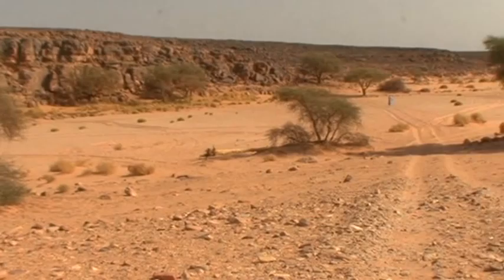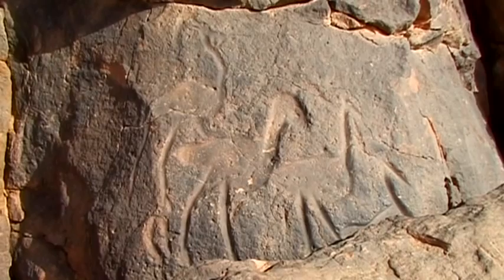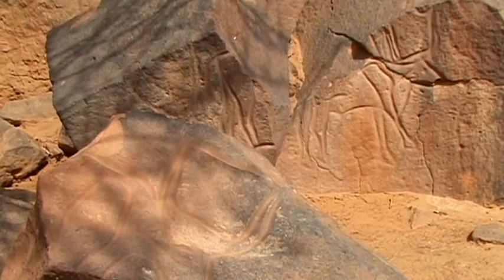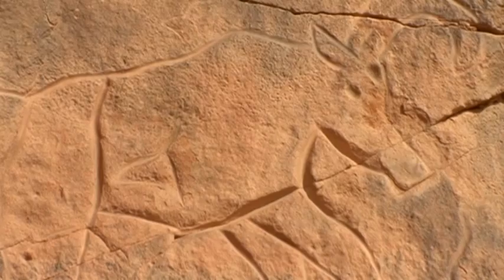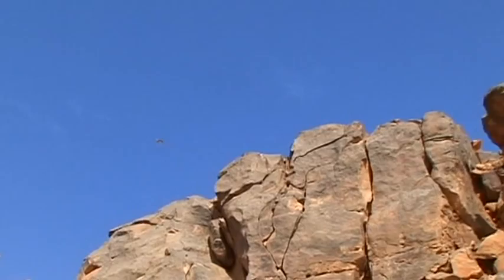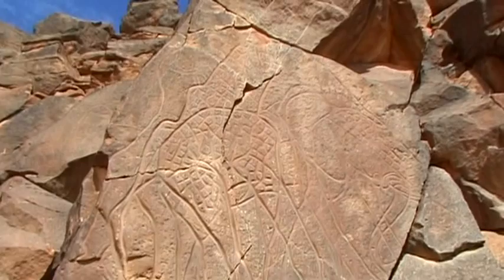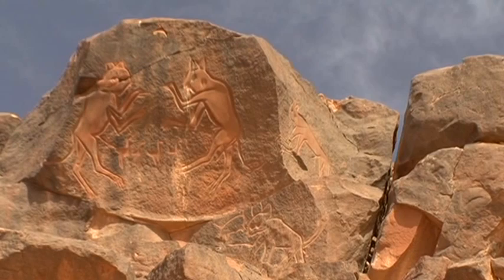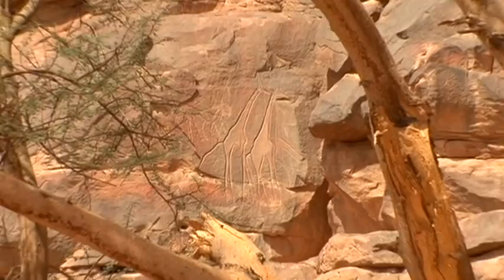Wadi Matkhandoush (Libya) Vacation Travel Video Guide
Travel video about destination Wadi Matkhandoush in Libya.

Situated in southern Libya is a remarkable, dried out river valley, the Wadi Matkhandoush.At first sight although the valley looks rather insignificant it actually contains a unique treasure of Mankind, a treasure that lay hidden for thousands of years until Italian archaeologist and palaeontologist Fabrizio Mori discovered many fascinating carvings in the region’s rocks. Most of the images date back to the Bubalus epoch which is easily recognizable due to the depictions of the ‘Old Buffalo’ that are related to the Cape Buffalo of today. Why the early inhabitants of the desert mountains of Akakus carved images of the indigenous wildlife into so many rock walls of the river valley, remains a mystery. Even so, their creators must have been extremely diligent as tens of thousands of their images have been catalogued. The countless rock paintings make the dried out river valley look like a huge open air museum that features all five periods of Saharan rock art. There are also pictures that date back to the Garamantes, a legendary and mysterious tribe that dominated trans-Sahara trade for many centuries. The discovery of the rock paintings has meant that a once unknown period of the history of Mankind has been preserved for future generations.